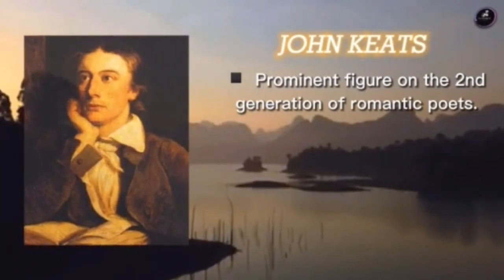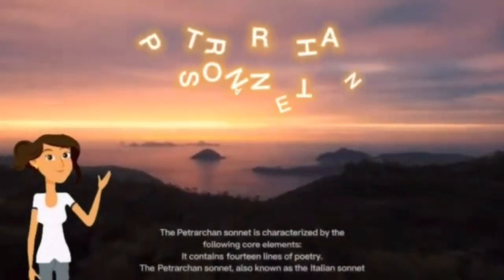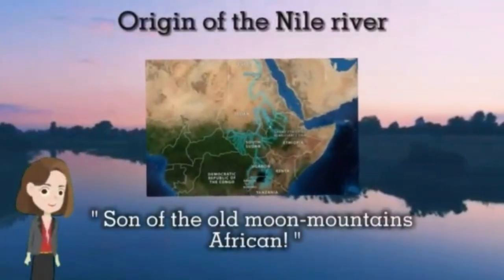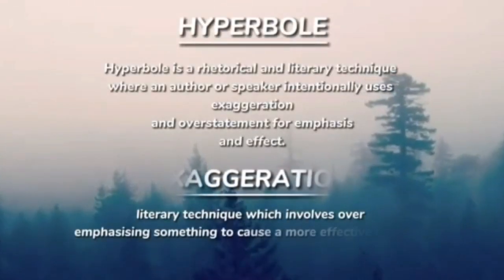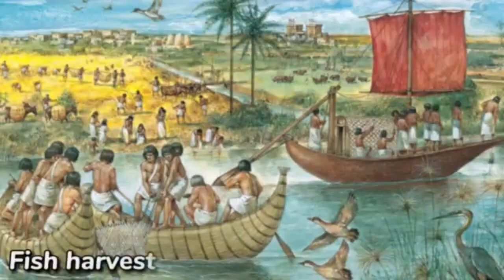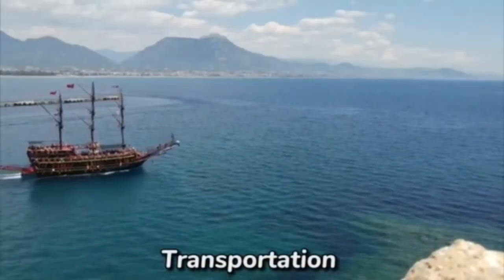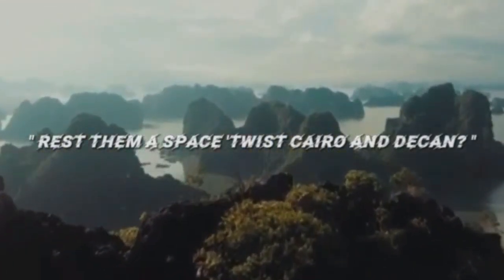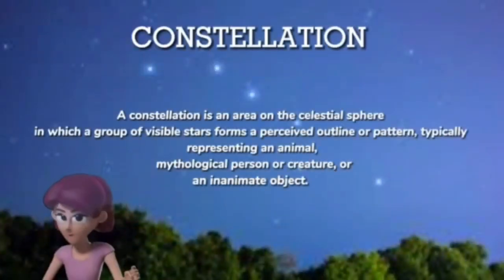To the Nile by John Keats - G.C.E O/L English Literature | Short analysis on the full poem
Regency Academy provides you with the best essence of literature for  both English and Sinhala medium students in a short manner  including all the necessary facts in an interesting way, helping you to build up an answer  for your literature  paper in order to achieve a good result  in the G.C.E O/L examination
So keep trust upon us and join with us to reach your goal.

To The Nile

▫️Nile river - longest river originating from the lake Victoria.
▫️Sonnet form: Petrarchan sonnet style
▫️Octave ( 08 lines) - Mythical vision regarding the river.
▫️Sestet (06 lines) - Services rendered by the river to the man kind.